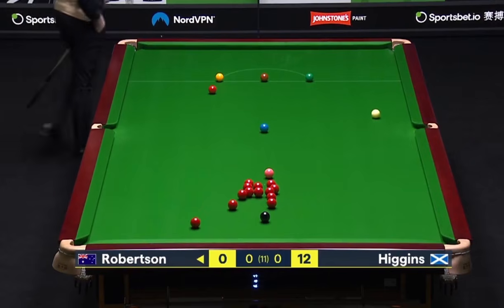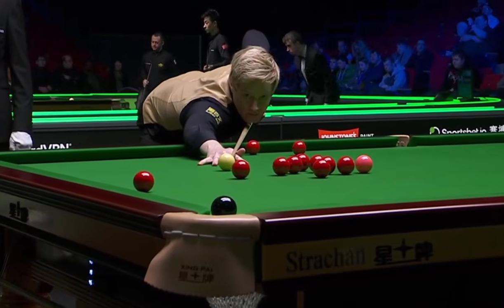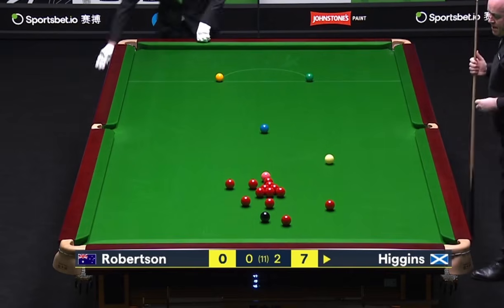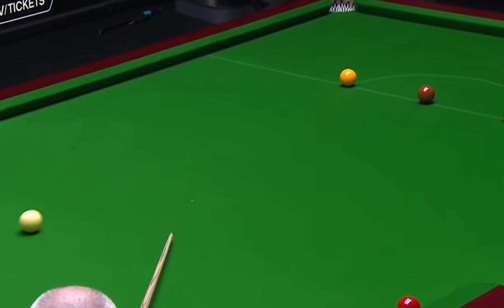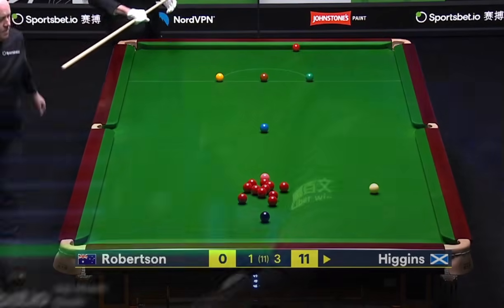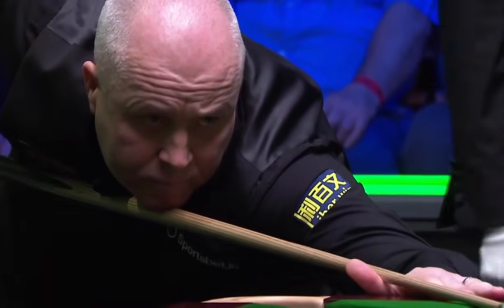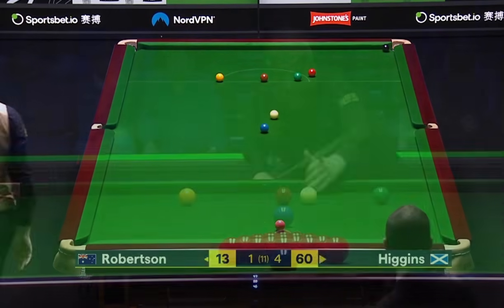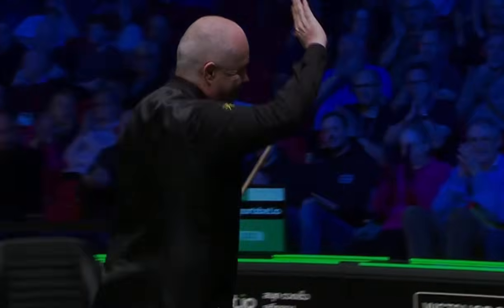John higgins vs roberton full match 2026 world champions